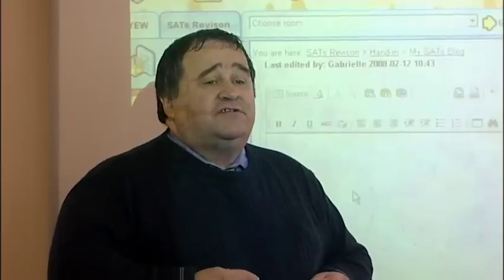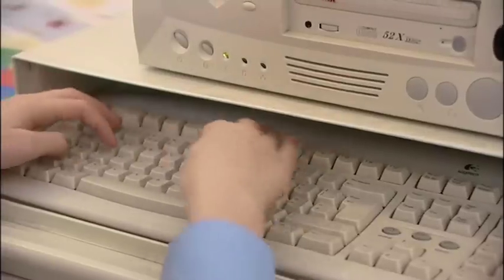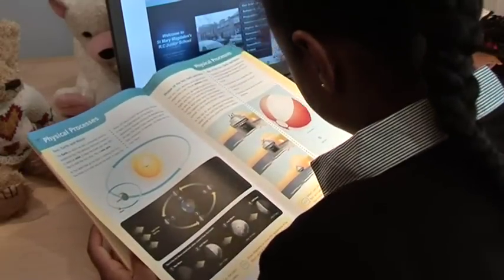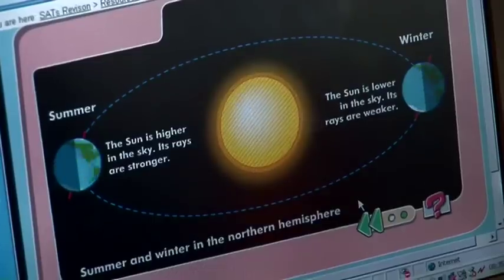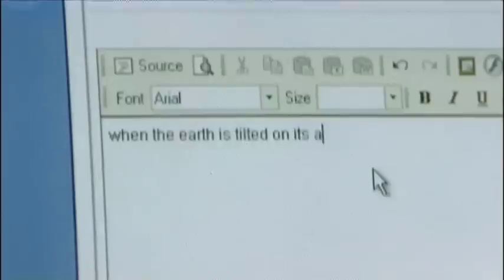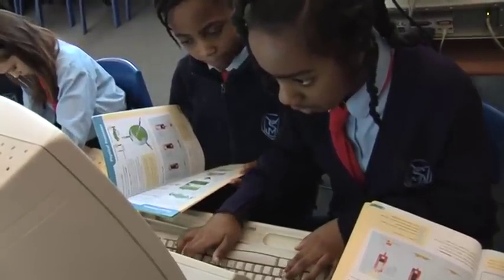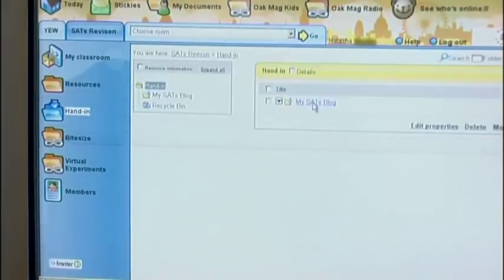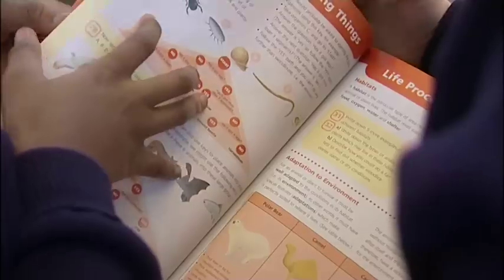Assessment: supporting revision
In this primary school a SATs revision room on the learning platform has made pupils enthusiastic about revising.